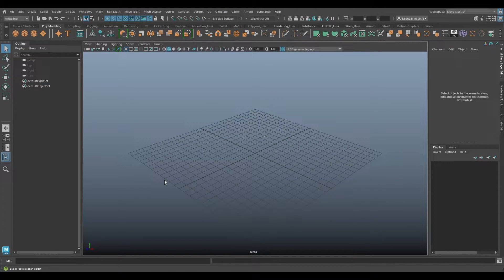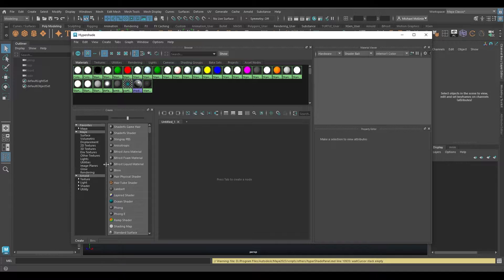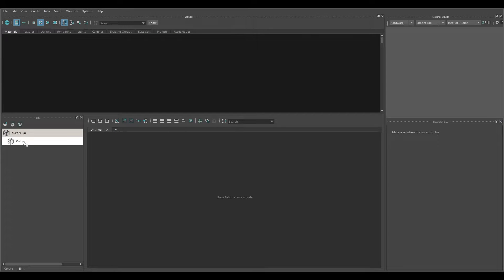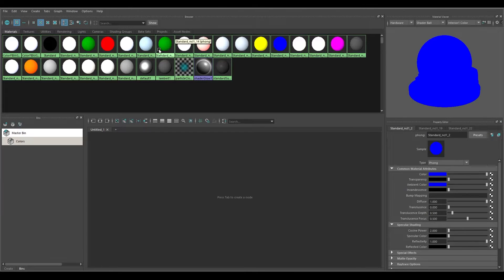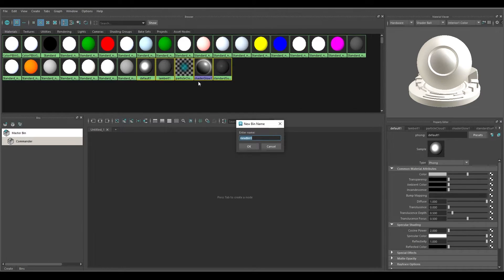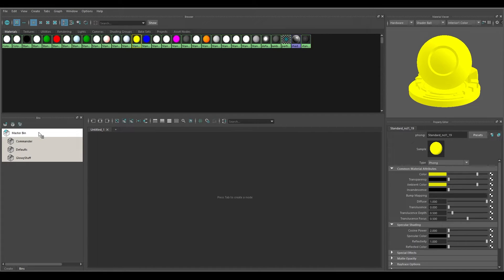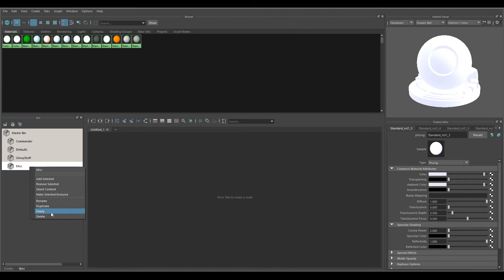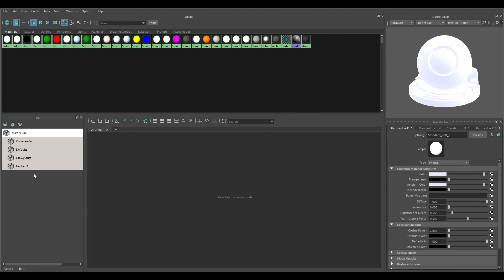The Maya Toolbelt - Hypershade Bins (Maya 2023)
A tutorial going over Bins in the Hypershade!